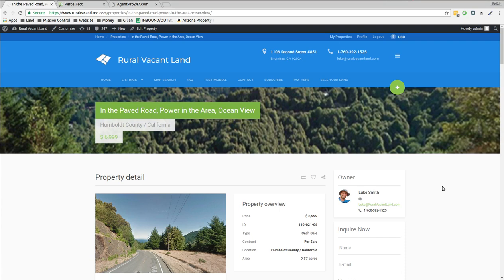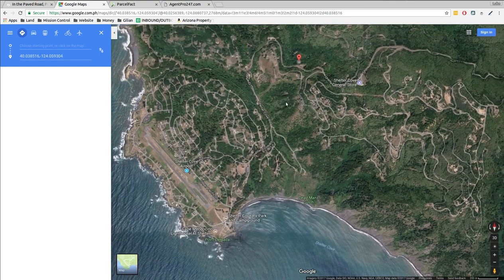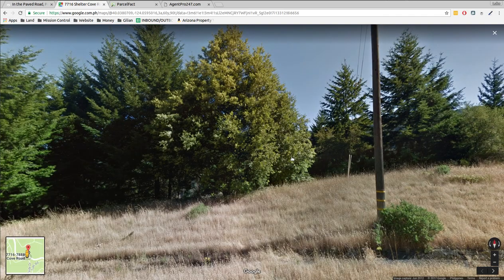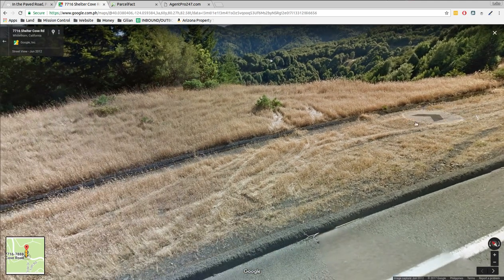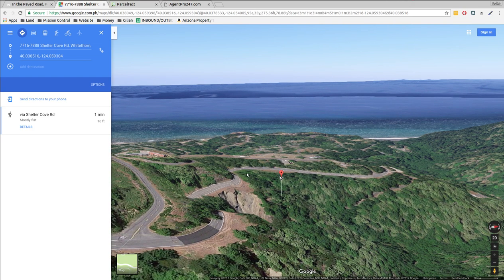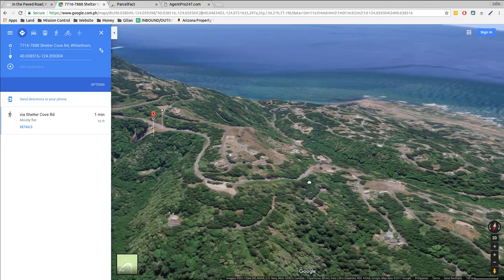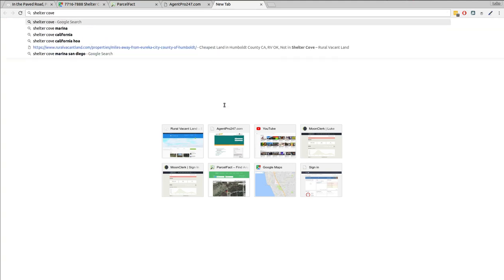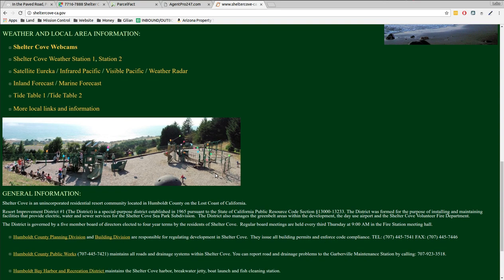Pacific Ocean View, Paved Access, Power, Water $6999